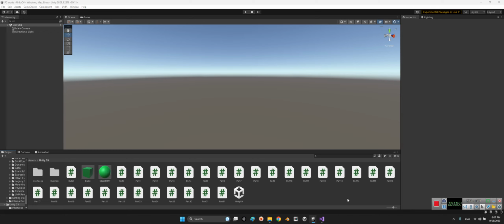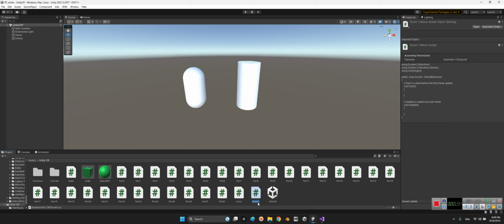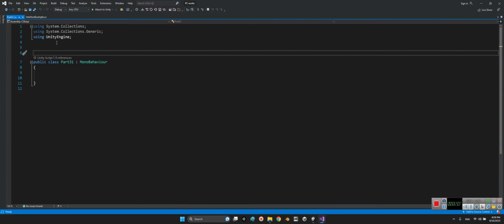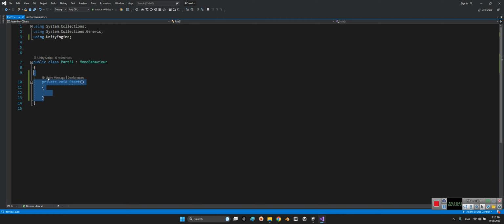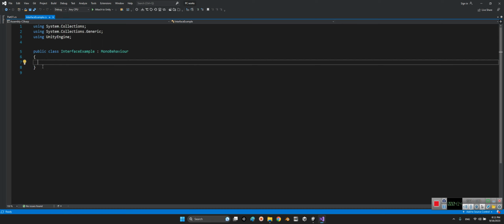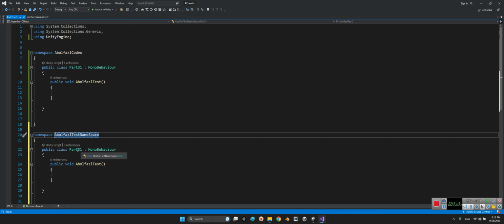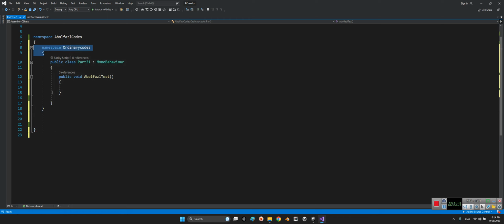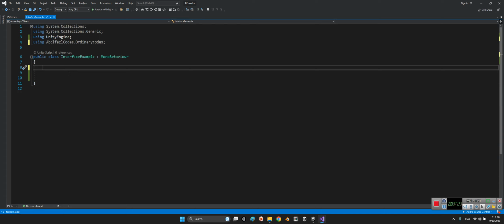Namespace in C# Unity